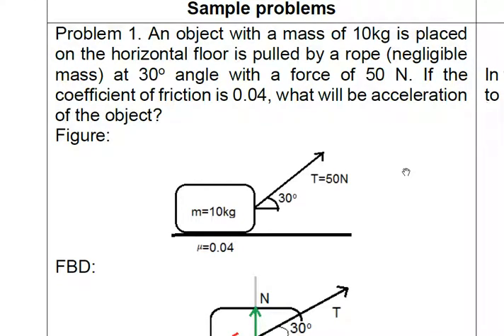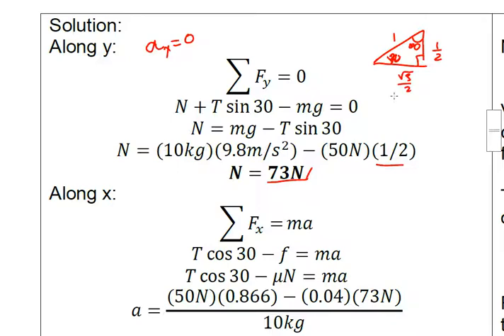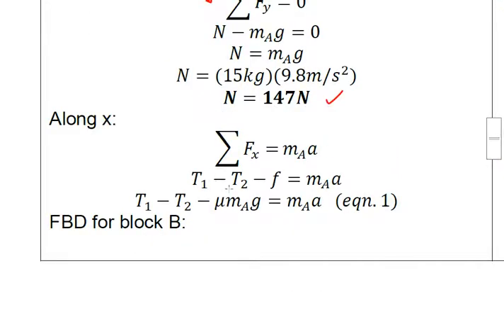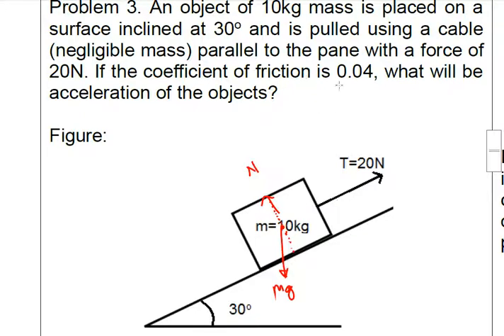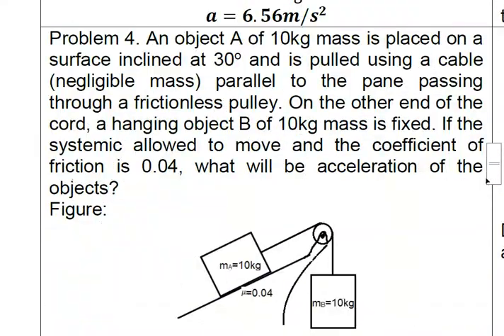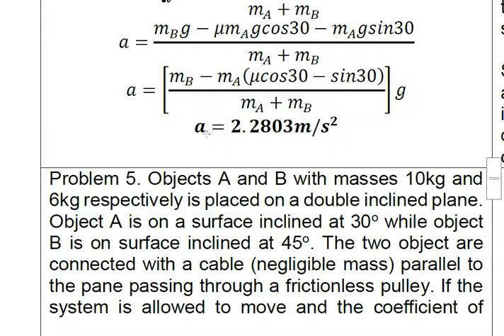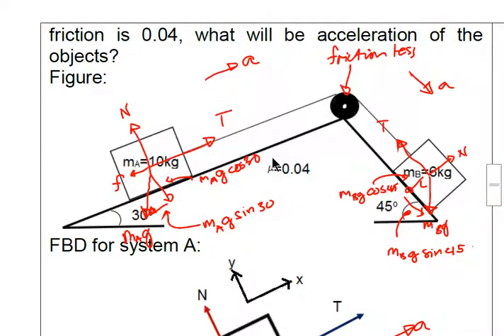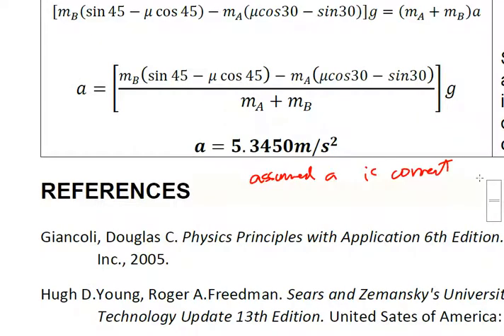Application of 2nd law of motion dynamics problems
The very purpose of this presentation is purely for supplementary materials for my students.
Further, this video is unedited which means noise and other unwanted sound may be present, WATCH AT YOU OWN RISK.